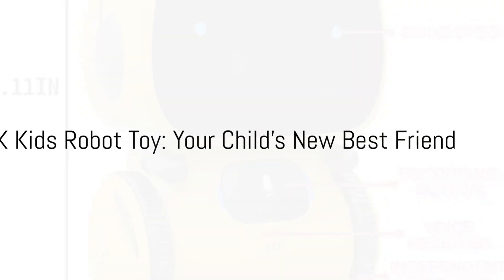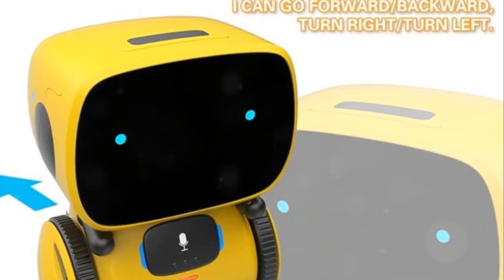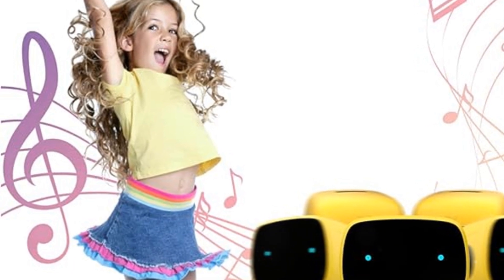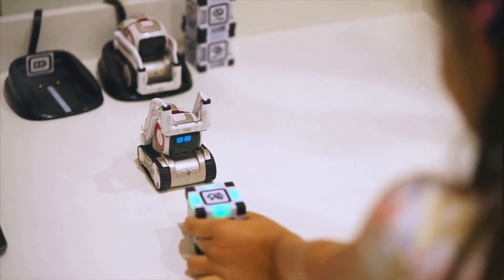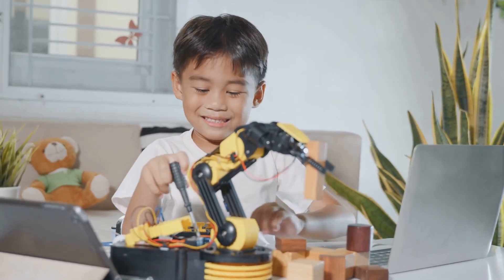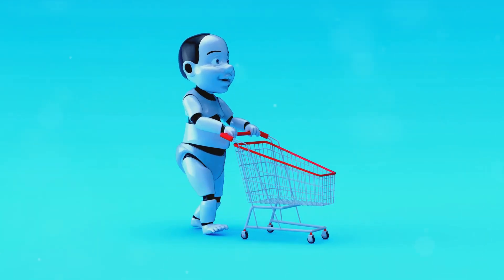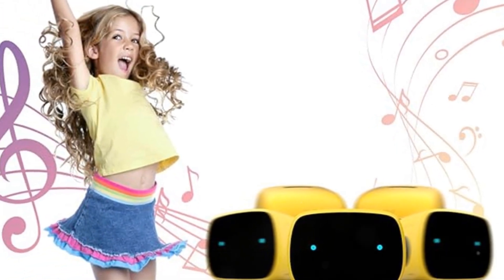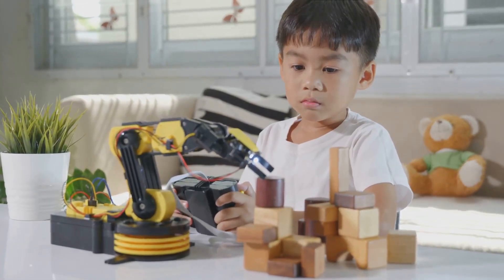98K Kids Robot Toy: Your Child's New Best Friend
98K Robot Toy for Boys and Girls, Smart Talking Robots Intelligent Partner and Teacher with Voice Control and Touch Sensor, Singing, Dancing, Repeating, Gift Toys for Kids Age 3 and Up (Amazon)

98K Robot Toy for Boys and Girls, Smart Talking Robots Intelligent Partner and Teacher with Voice Control and Touch Sensor, Singing, Dancing, Repeating, Gift Toys for Kids Age 3 and Up ( Amazon)